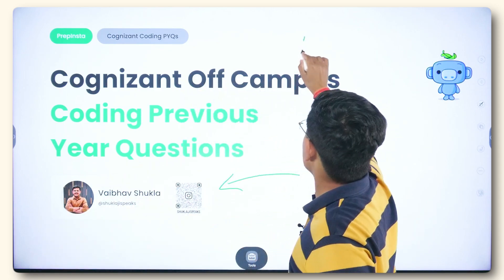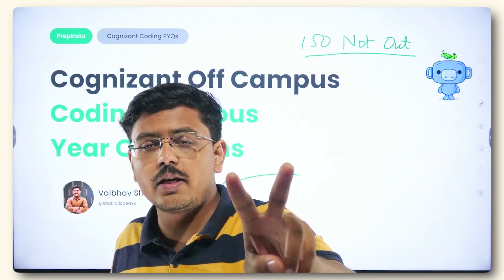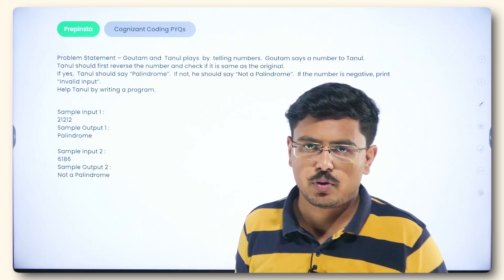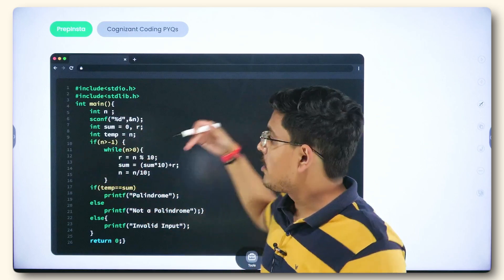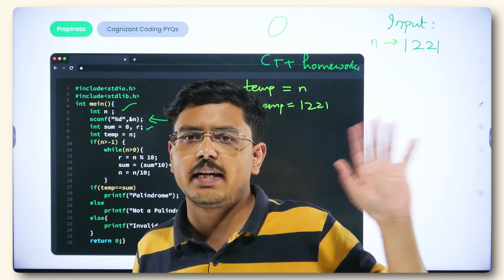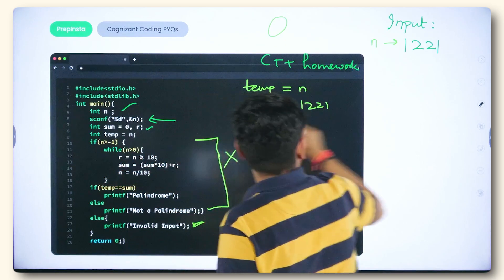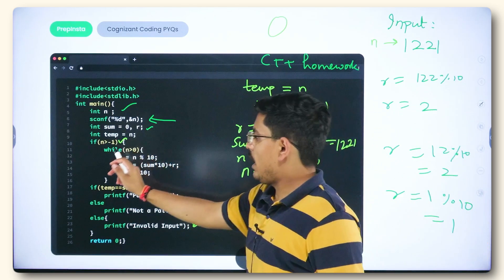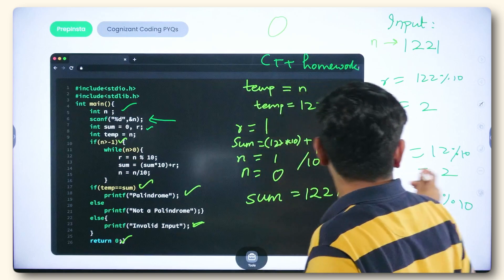Cognizant OffCampus Hiring Previous Year Coding Questions & Answers | Cognizant Hiring Freshers 2025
Cognizant OffCampus Hiring Previous Year Coding Questions & Answers | Cognizant Hiring Freshers 2025 | Cognizant GenC, Cognizant GenC Pro, and Cognizant GenC Next Hiring

Welcome to this ultimate guide on Cognizant Off-Campus Hiring Previous Year Coding Questions & Answers specially curated for freshers preparing for Cognizant Hiring 2025. In this video, we dive deep into the actual coding questions asked in previous Cognizant off-campus drives including GenC, GenC Pro, and GenC Next roles. Whether you're applying via Cognizant Superset or looking to understand the Cognizant online assessment pattern, this is your one-stop solution for cracking the coding round.

This video is ideal for students from the 2025 batch, 2024 batch, or anyone targeting Cognizant fresher jobs, IT placements, or top MNC hiring opportunities. We’ve included real-time problem-solving, sample solutions, coding logic, and strategies to help you ace the Cognizant aptitude test, programming section, and technical interviews.

If you're searching for Cognizant GenC previous year questions, GenC Pro coding questions, or GenC Next hiring process, this video will guide you through every important detail. Perfect for those doing DSA preparation, placement preparation 2025, or aiming for Cognizant off-campus 2025 success.